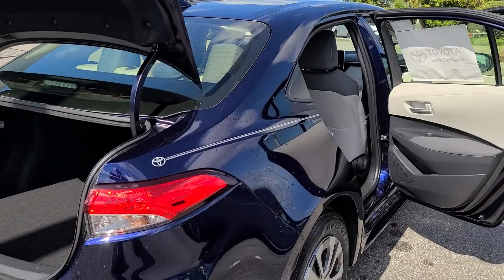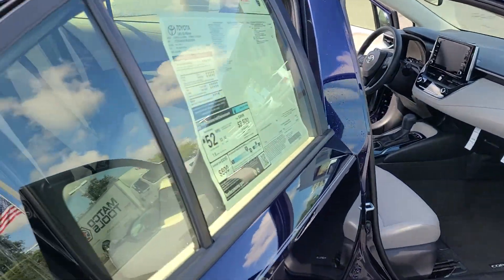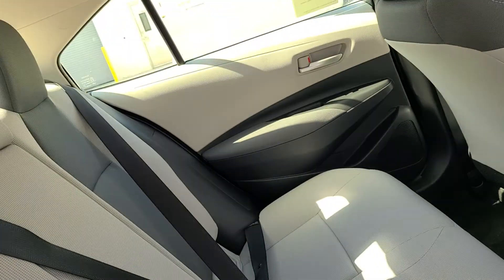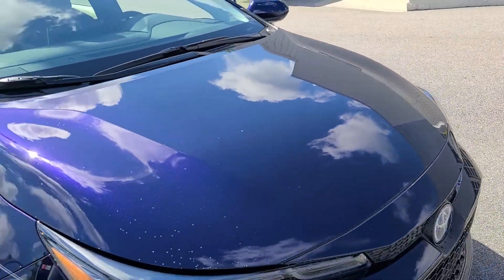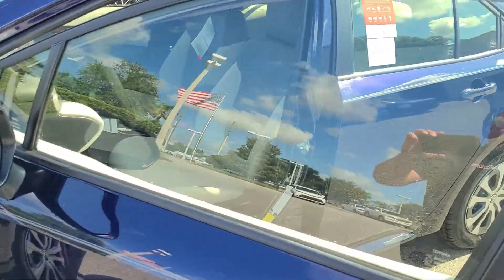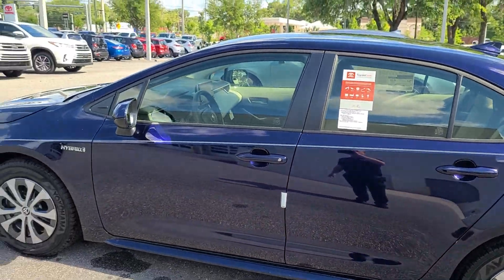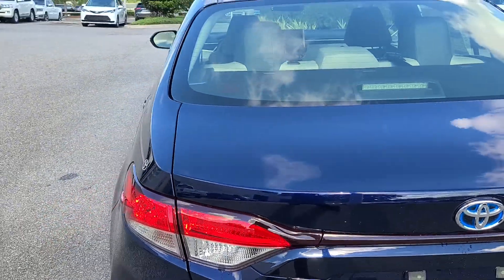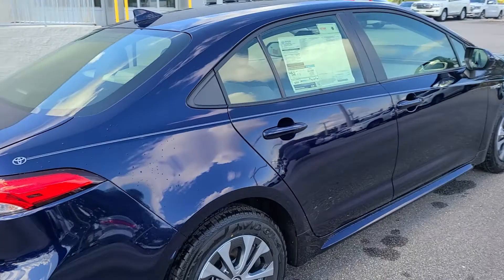Your 2021 Corolla LE Hybrid! Bruce, Parks Toyota of DeLand. .